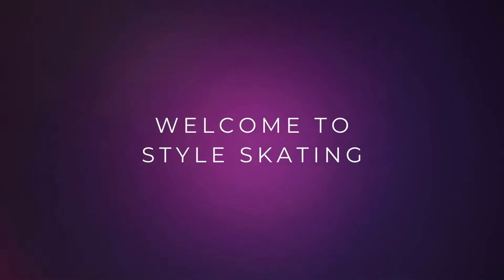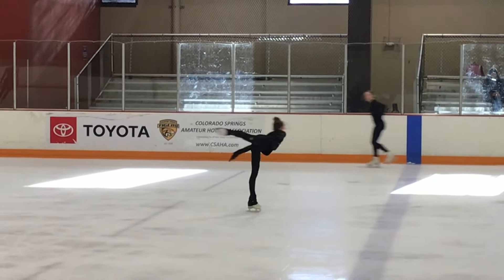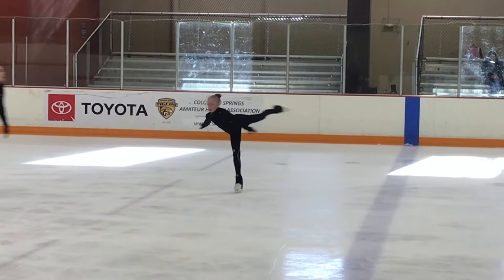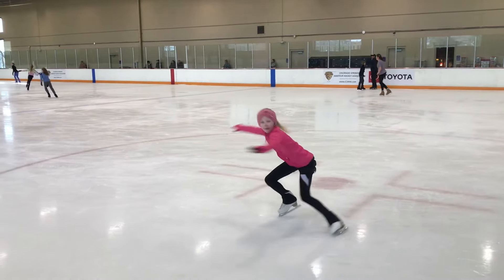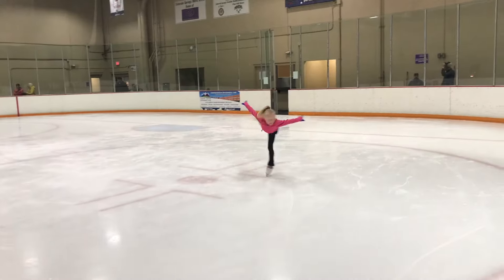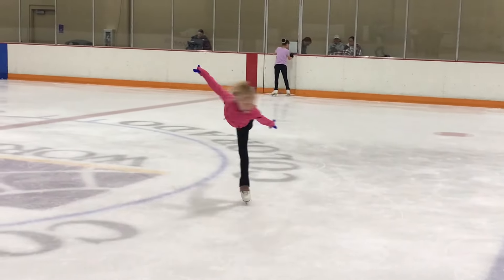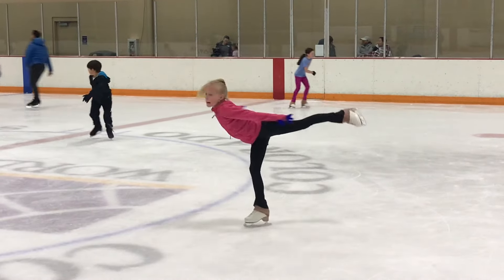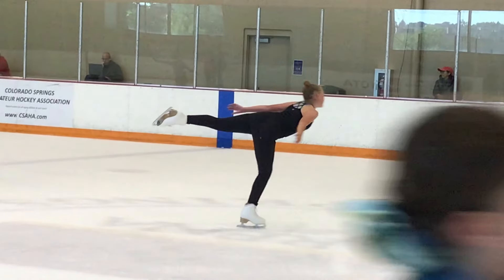Master the Camel Spin with Change of Foot: Beginner's Guide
In this video, we focus on mastering the camel spin with a change of foot, perfect for beginner skaters looking to refine their technique. We'll cover the most common mistakes skaters make when learning this move and provide targeted exercises to help correct them. By following our step-by-step guide, you'll gain the skills and confidence needed to execute the camel spin with a seamless foot change.

Whether you're just starting out or looking to improve your spins, this video offers valuable insights and tips to enhance your performance on the ice. Incorporate these exercises into your training routine and watch your camel spin transform!

Your support helps us create more valuable content for you! Share your progress in the comments below, and let's keep improving together!

🎒 Essentials for Your Off-Ice Bag:
Jump rope
Elastic bands with loops, varying resistance
Water bottle
Yoga mat
Foam roller
Metal spinner

🧊 Essentials for Your On-Ice Bag:
Blade guards
Skate wipe cloth
Warm vest
Water bottle
Extra laces
Butt pad
Extra skating socks

🚑  First Aid kit:
Mini First Aid Kit
Instant Ice Cold Pack